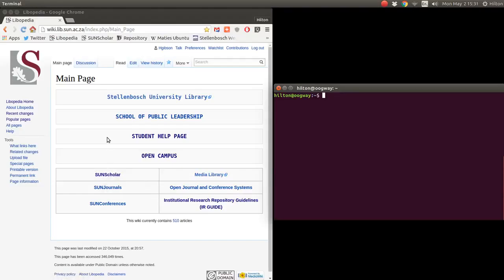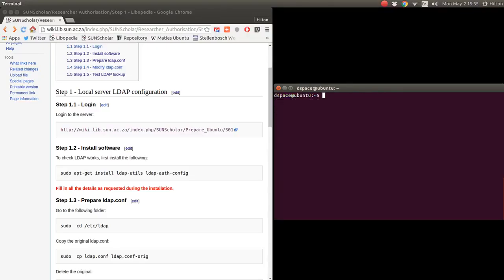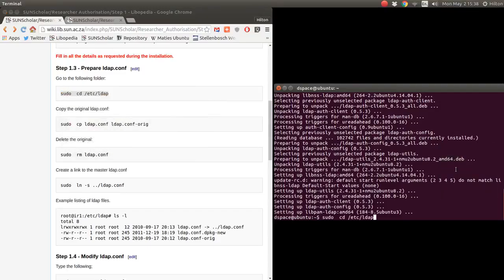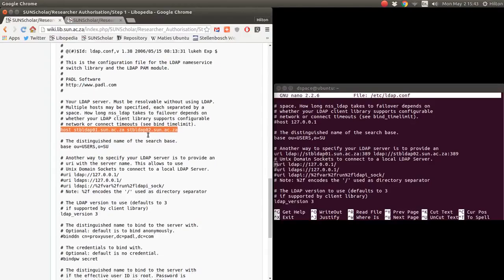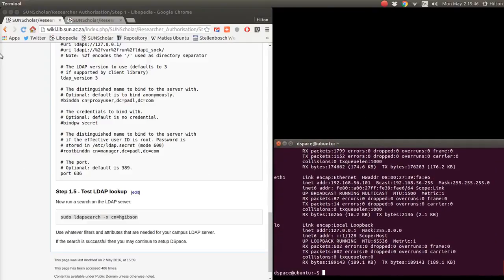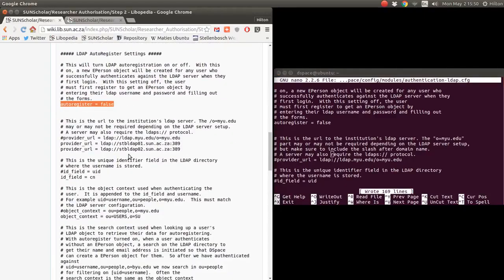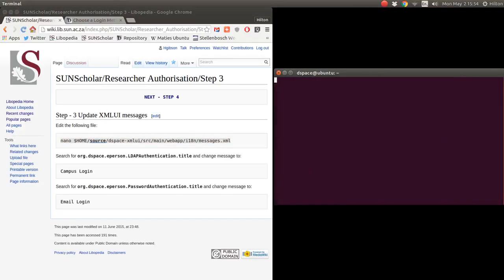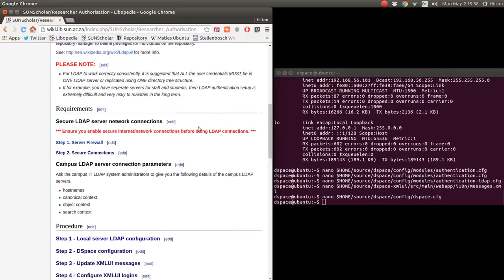Tutorial: DSpace (11 from 16) - researcher authentication using LDAP and DSpace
EIFL, has made available, a sequence of tutorials by Hilton Gibson, consisting of 15 videos, about DSpace.

How to configure researcher authentication using LDAP and DSpace on an Ubuntu server.

Previous lesson in this sequence - dashboard to monitor servers

Next lesson in this sequence - implement ORCID on DSpace